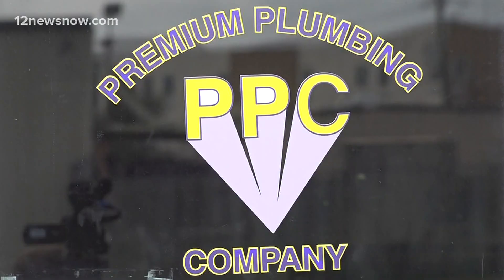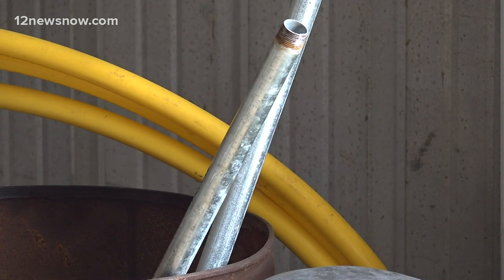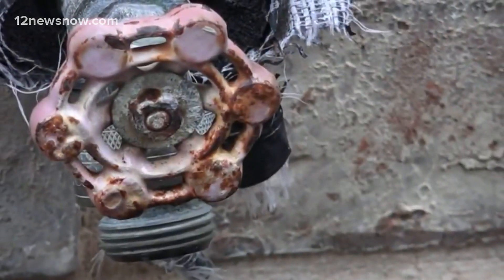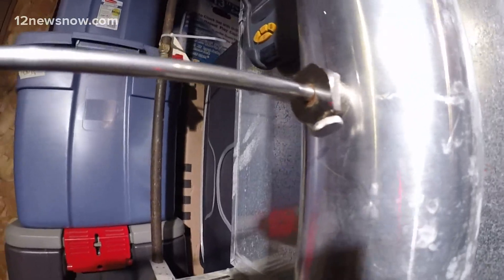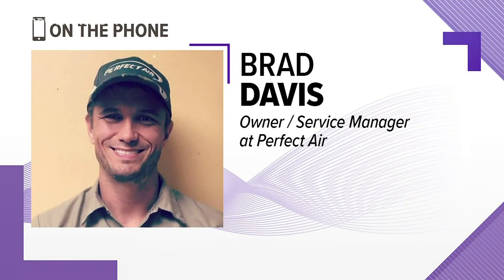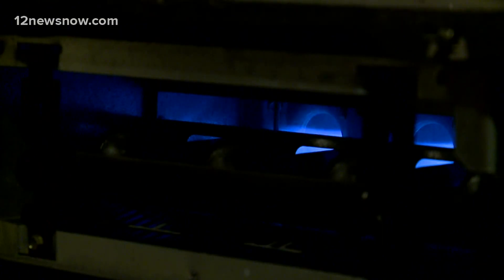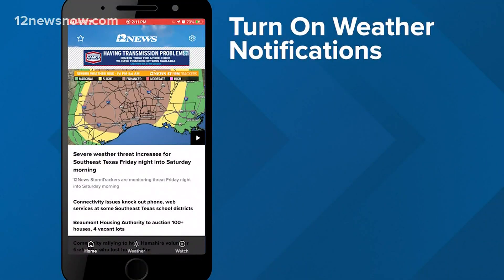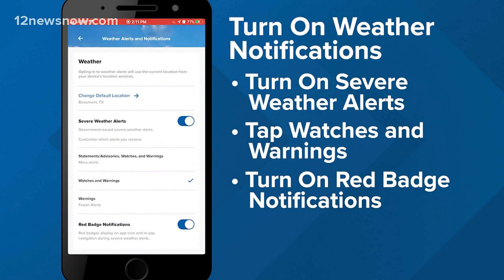How to prepare your home for a winter storm, Southeast Texas braces for cold blast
As Southeast Texans brace for what could be a cold blast, there are a few things you should check up on around your house, including your pipes.